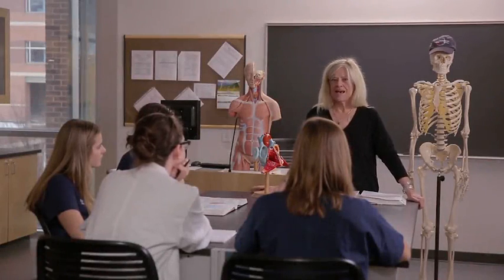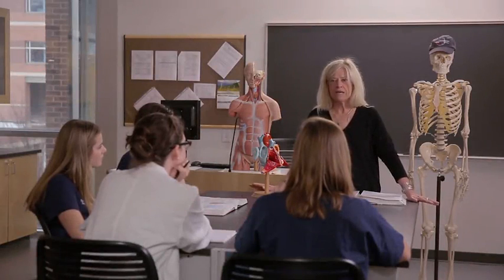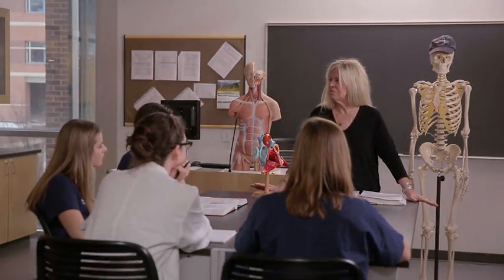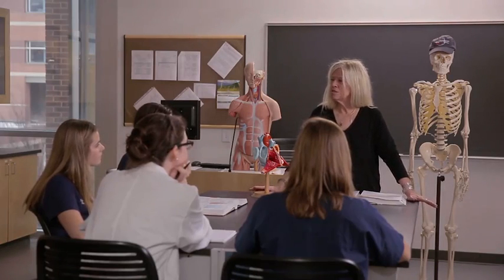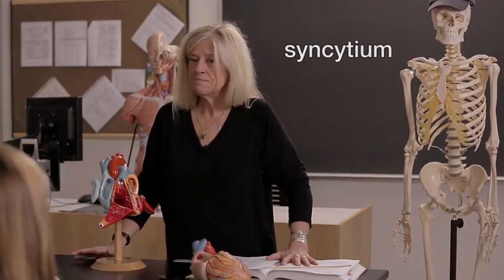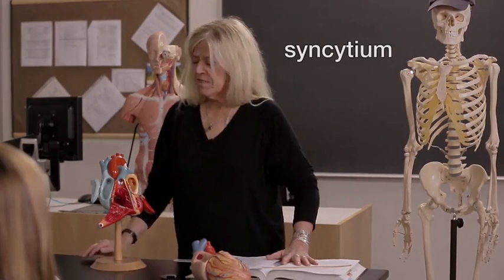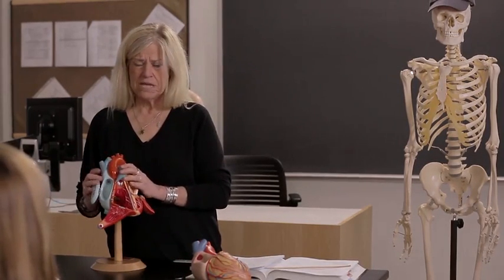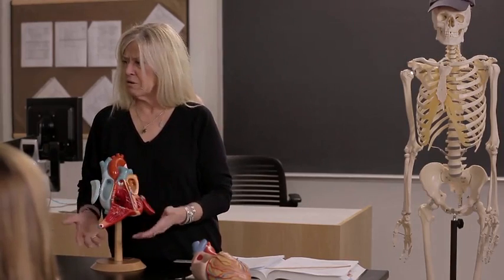1 - 2 - 1.2a Your Beating Heart (10-54).mp4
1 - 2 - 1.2a Your Beating Heart (10-54).mp4 The vital signs – heart rate, blood pressure, body temperature, respiration rate, and pain – communicate important information about the physiological status of the human body. In this six-week course we explore the anatomy and physiology underlying the vital signs so that you will develop a systematic, integrated understanding of how the body functions. Relevant body systems are reviewed including cardiovascular and respiratory, followed by explanations of how the function of these systems affects vital signs. We discuss normal ranges, normal variants, and the mechanisms that underlie changes in the objective measurement of vital signs. The course also includes demonstrations of appropriate techniques for measuring vital signs in yourself and others.